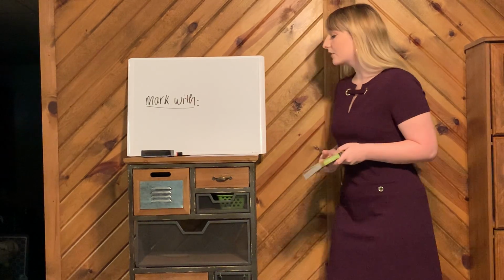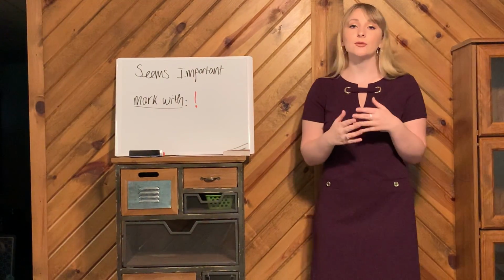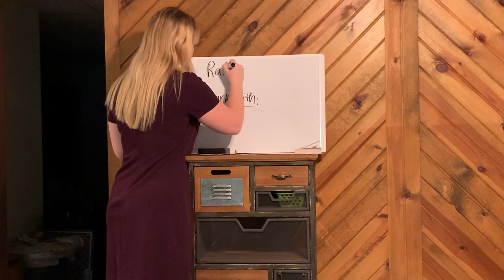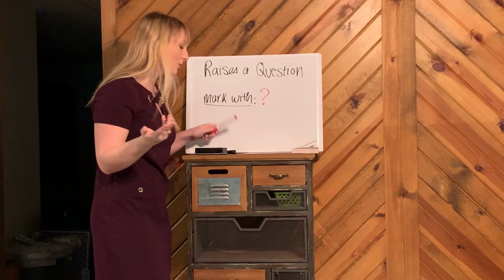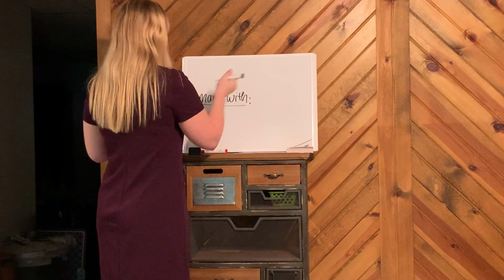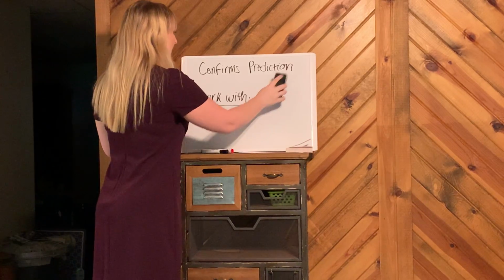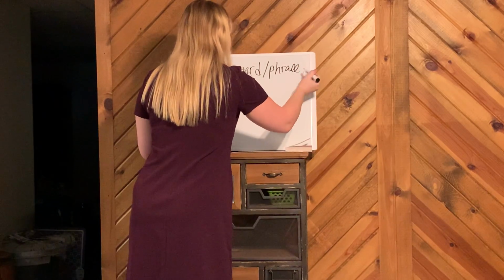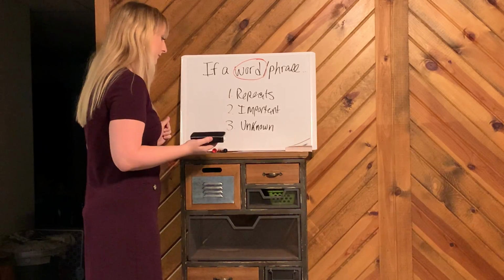Text Coding Mini Lesson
ENG 4906 Teaching Demonstration